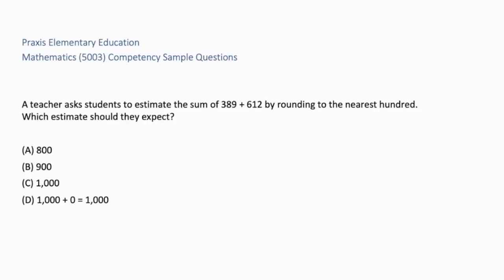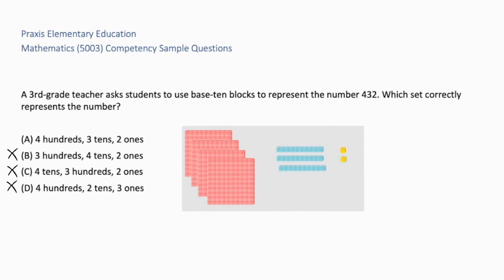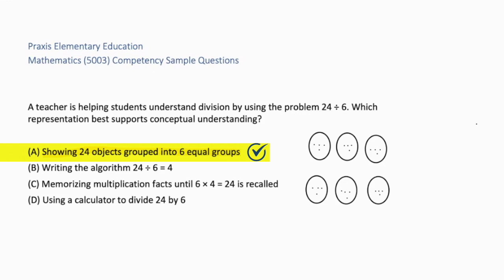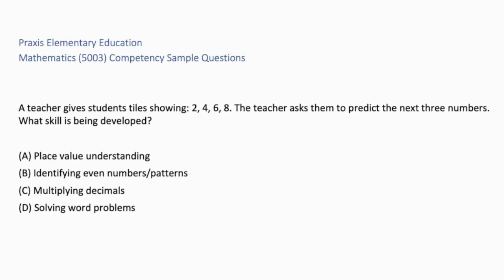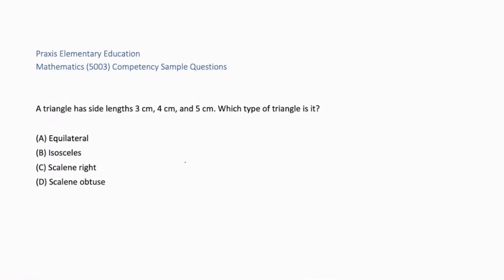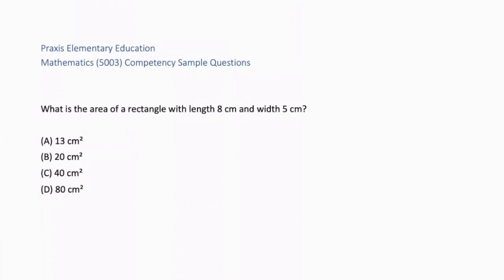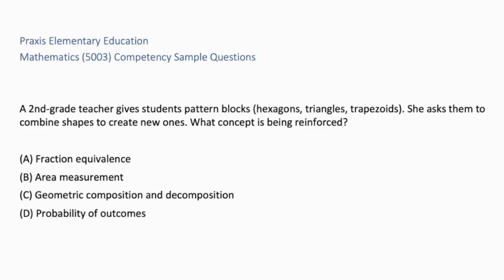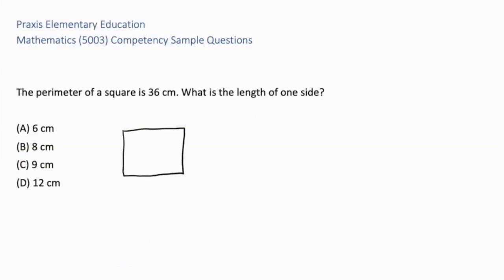Praxis 5003 Full Exam with Step-by-Step Solutions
📣Looking for authentic practice problems for the Praxis Elementary Education: Mathematics exam (5003)?

Join test prep expert Selena as she walks you through the types of math questions you’re most likely to encounter on test day. This video covers numbers and operations, algebraic thinking, geometry, measurement, data, and probability, with step-by-step solutions and proven strategies to help you solve efficiently. Each problem is explained in detail so you not only know the correct answer but also understand the reasoning behind it.

Boost your confidence, strengthen your problem-solving skills, and get exam-day ready by watching now.

🔗 LINKS 🔗

🔎 CHAPTERS 🔎

0:00 — Intro: What’s on 5003 & how this video helps
0:43 — Estimation by Rounding to the Nearest 100 (389 + 612)
2:00 — Place Value with Base-10 Blocks (Representing 432)
3:01 — Equivalent Fractions (3/4 → ?)
3:52 — Conceptual Division (24 ÷ 6 with manipulatives)
4:47 — Translating Words to Algebra ( “five more than twice n” )
5:47 — Number Patterns (3, 6, 12, 24, ?)
6:35 — Even Numbers & Pattern Recognition (2, 4, 6, 8 …)
7:24 — Solving a One-Step Equation (5x − 7 = 18)
8:14 — Triangle Classification (3-4-5: scalene right)
9:57 — Part-to-Whole Fractions from a Survey (apples/total)
11:12 — Area of a Rectangle (8 cm × 5 cm)
12:10 — Basic Probability with a Spinner (¼)
12:59 — Geometric Composition & Decomposition (pattern blocks)
13:42 — Mode of a Data Set
14:34 — Perimeter of a Square → Side Length
15:16 — What 5003 Really Measures: Concepts & Skills
16:37 — Test-Day Strategies & How to Practice
16:56 — Outro: More practice + Study.com resources